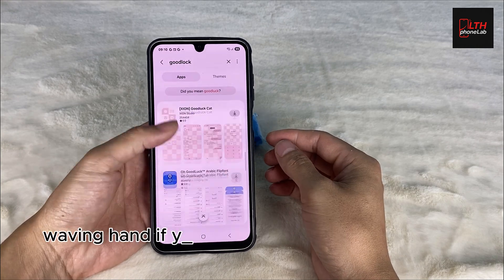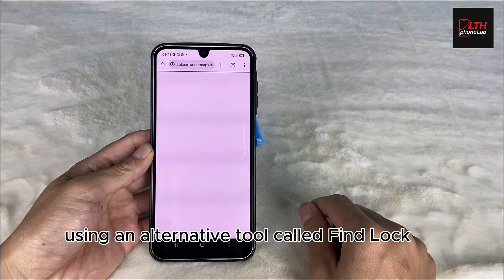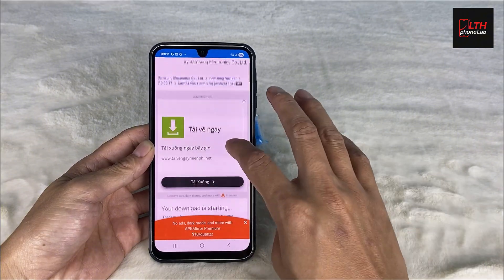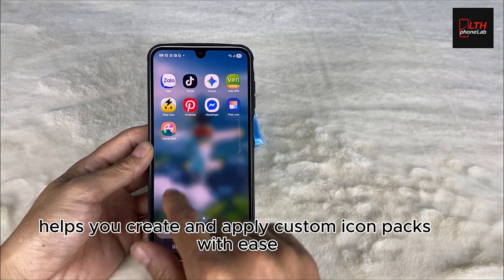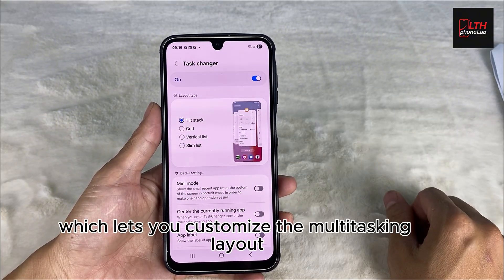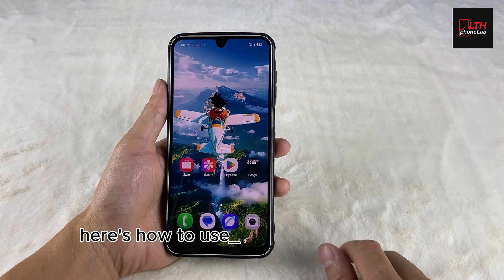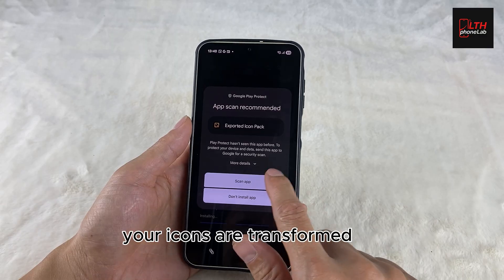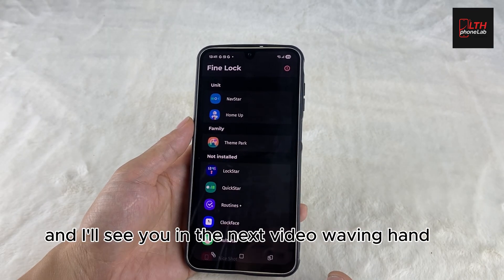How to Use Fine Lock 🚀 The Best Good Lock Alter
Description (YouTube):
🚀 Looking for the best alternative to Good Lock on Samsung? Here’s the perfect solution!
In this video, I’ll show you step by step how to use Fine Lock – a powerful customization tool that works smoothly even on Galaxy devices where Good Lock isn’t available.

👉 With Fine Lock, you can unlock tons of features to personalize your Samsung phone without root.